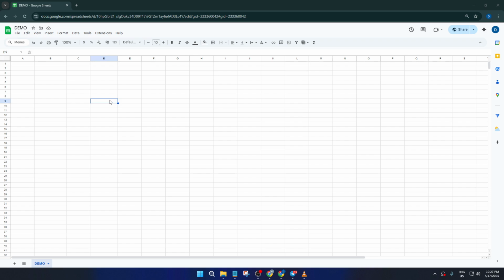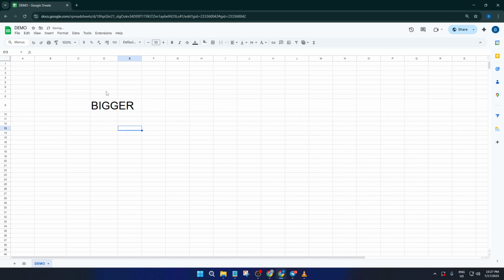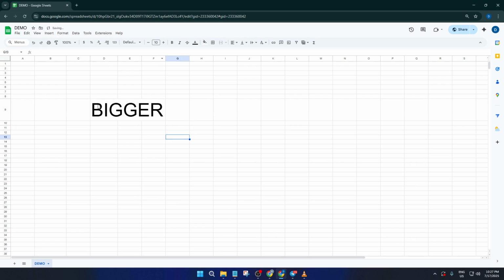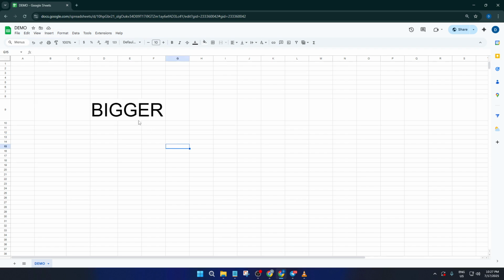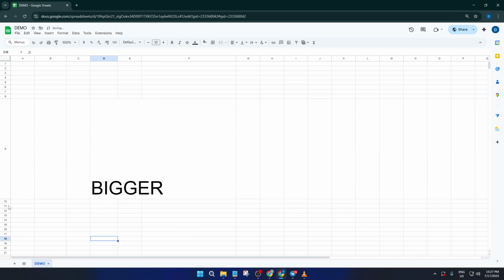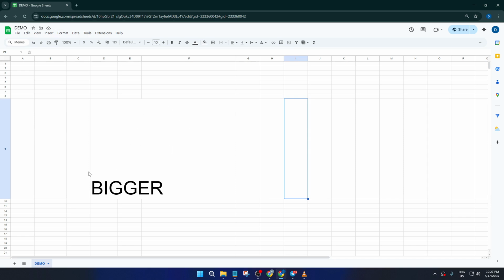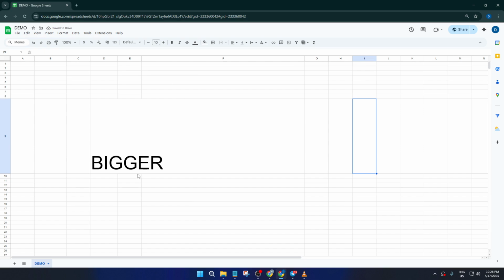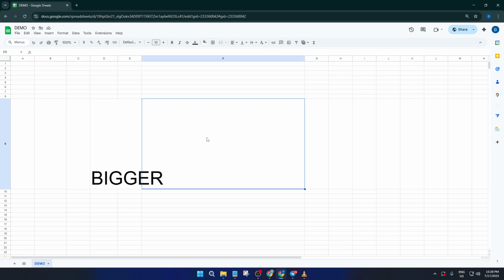How to Make Boxes Bigger in Google Sheets [In 3 minutes]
Want to make cells or boxes bigger in Google Sheets? In this tutorial, you'll learn how to adjust row height and column width to create larger cells and make your spreadsheet easier to read and use.

In this video, you'll learn how to:

✅ Make cells bigger in Google Sheets
✅ Increase row height
✅ Increase column width
✅ Resize multiple rows or columns
✅ Create more space for your data

To make boxes bigger in Google Sheets, adjust the height of your rows or the width of your columns. You can drag the row or column borders manually or use the resize options to set a specific size.